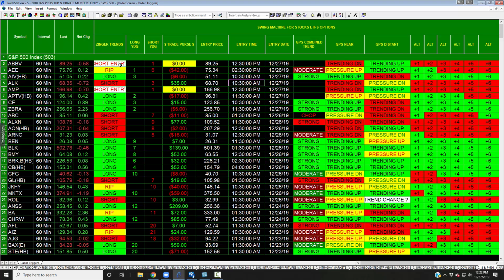CAN "SWING MACHINE" TRADE STOCKS ON AN HOURLY BASIS?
SEE FOR YOURSELF , BEST SET THE YOUTUBE TO 1080P, HIGH DEF